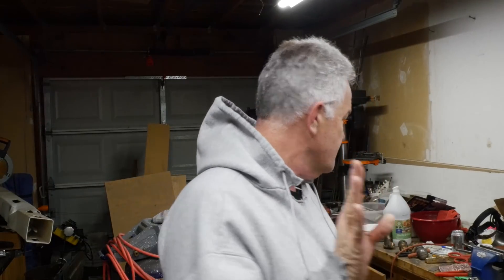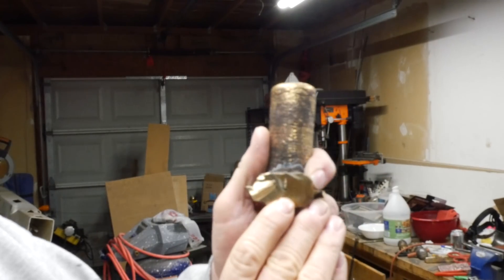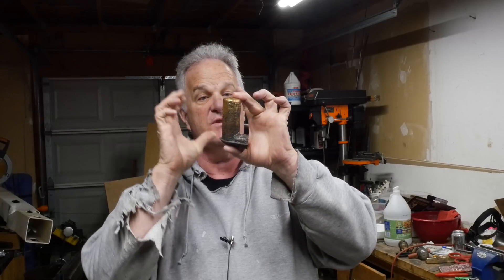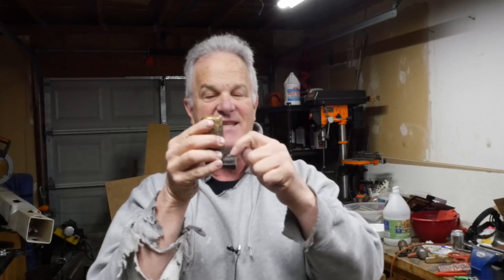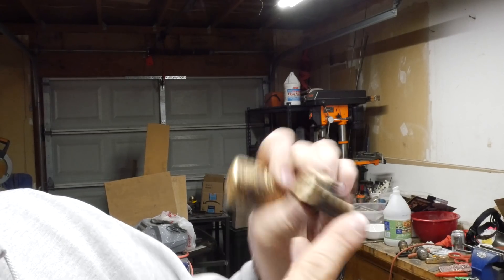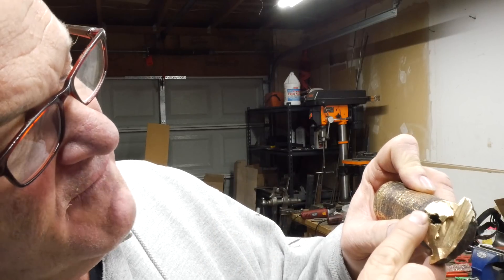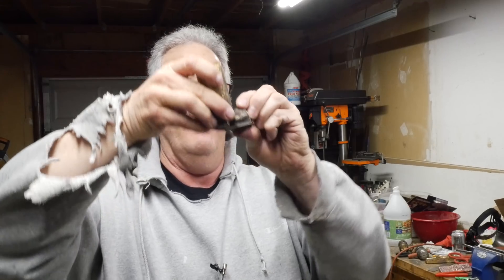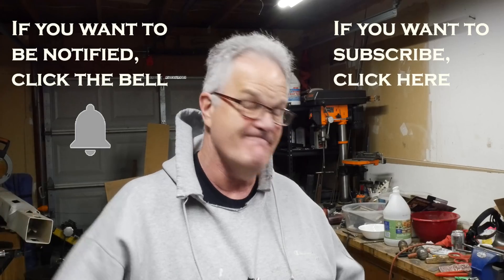Exploring aluminum bronze hot spot shrinkage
I had an interesting void form in and aluminum bronze casting I was trying to do where the feeder and gate join.  I believe this is the result of something known as hot spot shrinkage. The part is cut open to reveal what went on inside the gate and feeder